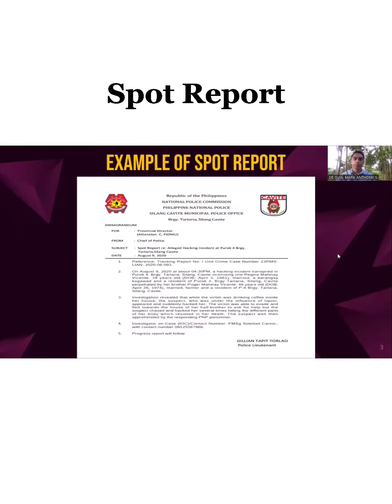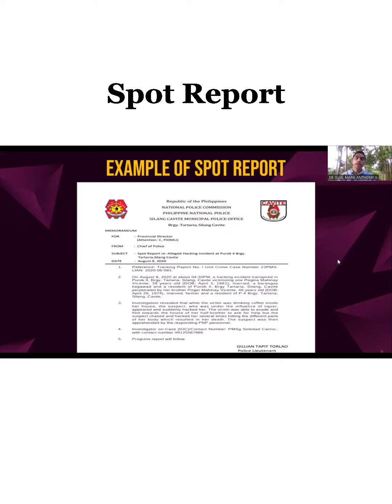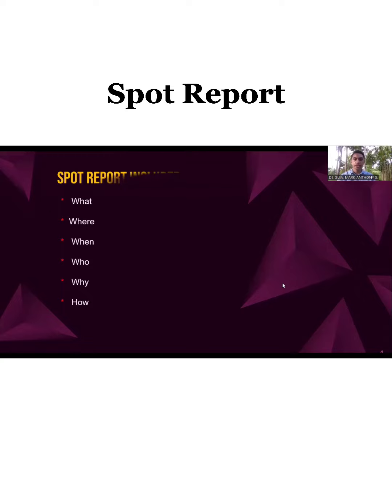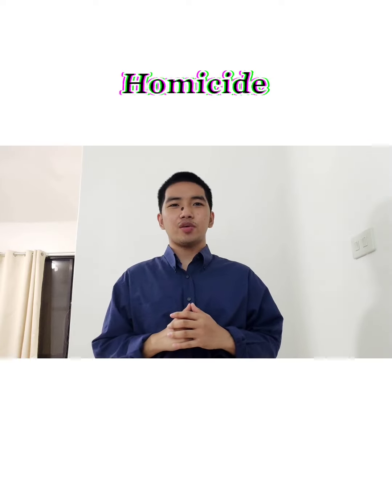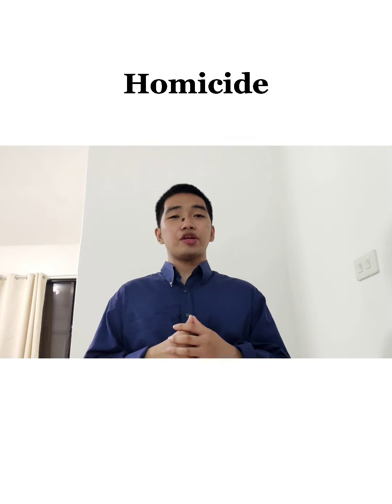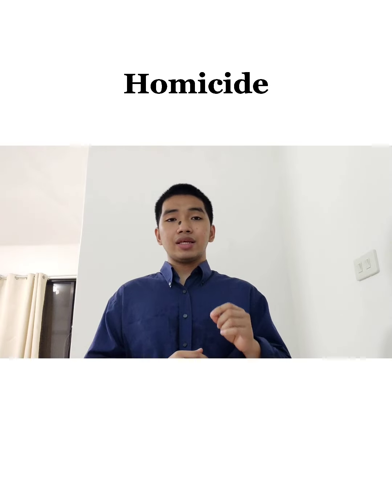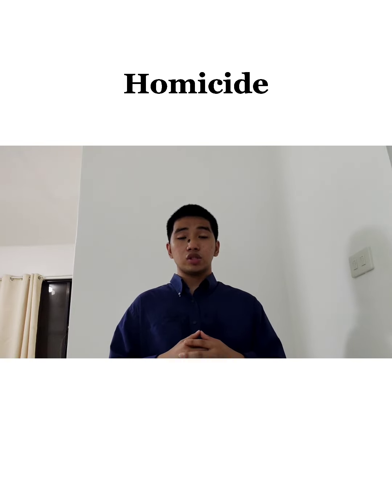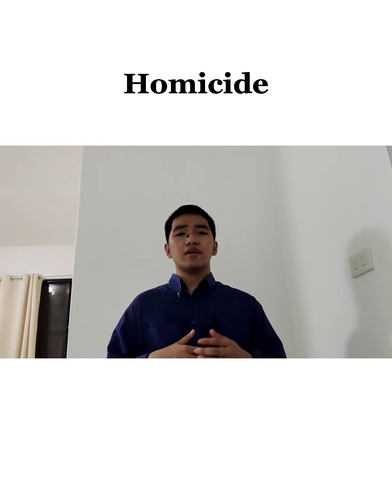PT3 & P3 VIDEO PRESENTATION IN CRI C208-201R ( GROUP 4)